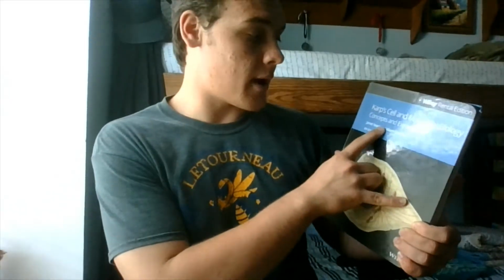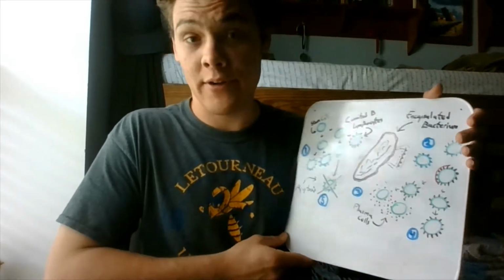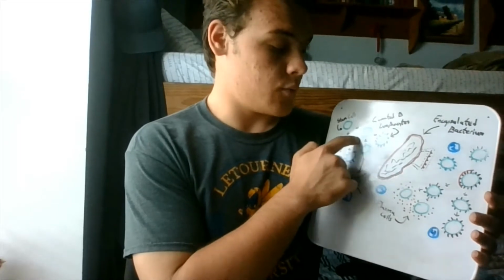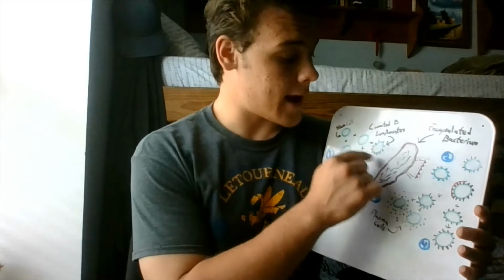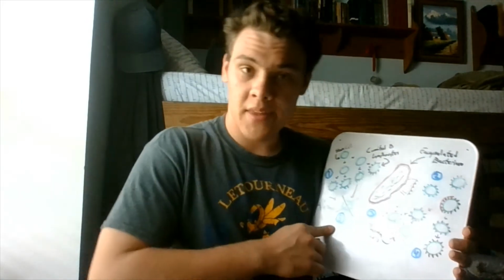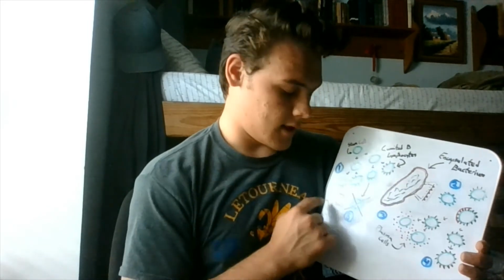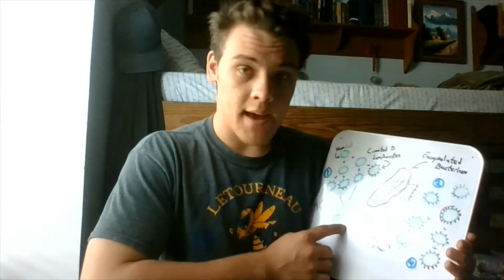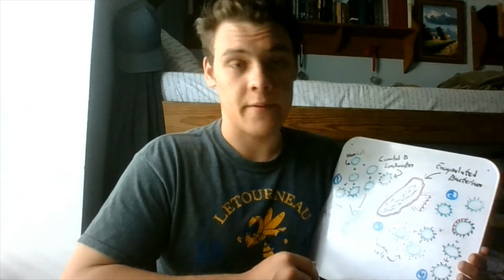Clonal Selection Theory and B Lymphocytes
This is a homework response for Cellular Biology, BIOL 4404-01, with Dr Baliraine at LeTourneau University. I accidentally said the "thymus" was where B lymphocytes matured in the first video, so I used a program a lot like CRISPER to cut out the old bad gene and interject a snippit of an additional gene that said "lymph nodes and the bone marrow". However, I said it too slowly, so I sped it a bit to keep with the rhythm of the vid. Hope ya'll enjoy ;)